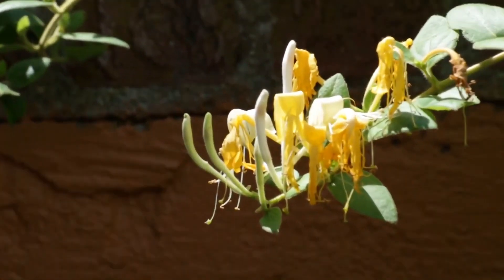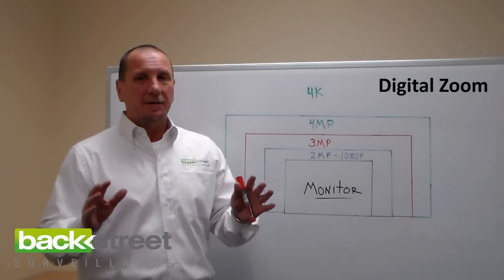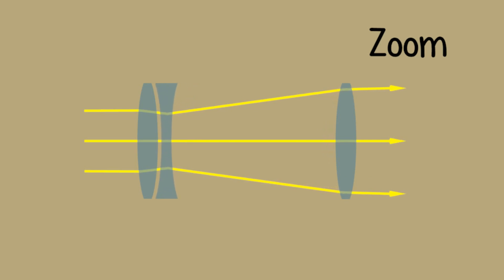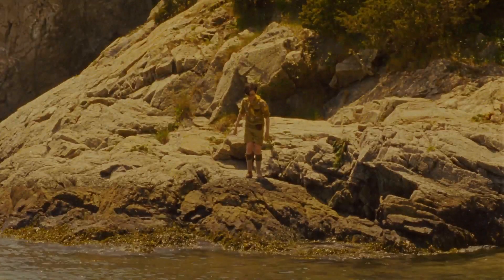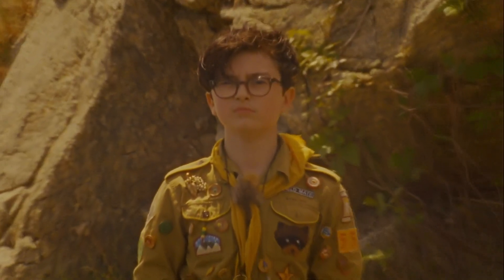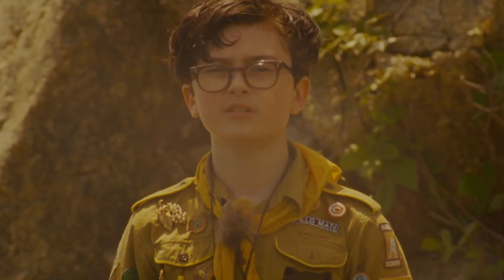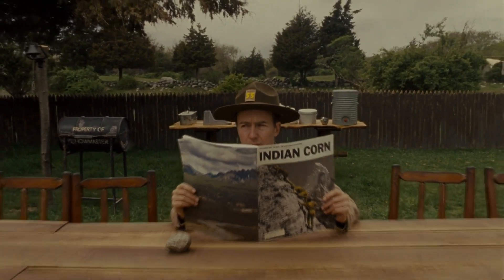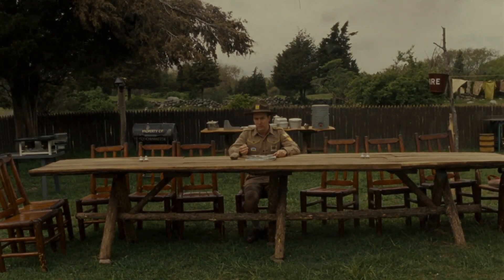The One Shot Directors Always Hate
When blocking a scene, much focus is on where to move the camera. Do you put it here or there? What kind of lens do you want? Will there be any movement? Ultimately, every cinematographer wants to know: What kind of shot do you want?

But what about movement not of the camera but of the lens? What about including the strangest of choices and the seemingly only word you rarely dare mention when explaining what you want from a shot…a zoom?

As silly as it sounds and as basic as the action, zoom is rarely seen in movies and television shows. I’ve been in film courses and cinematography lessons where the teacher, after explaining almost all of the camera's features and what kind of shots we should take, has said that the zoom is seldom done or needed, which might be why we don’t see it that often today.

But why? What about the zoom makes it so controversial or unappealing to directors and cinematographers? This is my video explaining why.

Special thanks to hannachi dhafer and chemin davide for their videos capturing zoom shots in cinema, which are referenced here in this video.

These include the lovely people “Matthew McKinley", "Adam McCarter", "FloNess" and "ThatEvilCanadian” at the time this was made.

What is a Camera Zoom?

Digital zoom is a method of decreasing the precise angle of view of a digital photograph or video image. It is accomplished by cropping an image down to an area with the same aspect ratio as the original, and scaling the image up to the dimensions of the original. The camera's optics are not adjusted. It is accomplished electronically, so no optical resolution is gained. Digital zooming may be enhanced by computationally expensive algorithms which sometimes involves artificial intelligence.

In cameras that perform lossy compression, digital zoom is preferred to enlargement in post-processing, as the zooming may be applied before detail is lost to compression. In cameras that save in a lossless format, resizing in post-production yields results equal or superior to digital zoom.

Lower-end camera phones use only digital zoom and do not have optical zoom, while many higher-end phones have additional rear cameras, including fixed telephoto lenses that allow for the simulation of optical zoom. Full-sized cameras generally have an optical zoom lens, but some apply digital zoom automatically once the longest optical focal length possible has been reached. Professional cameras generally do not feature digital zoom.

An optical zoom camera can be zoomed to its optical limit, and further zooming is sometimes allowed by digital zoom. Digital zoom uses the centre area of the optical image to enlarge the image. By reducing the image size, digital zoom occurs without image deterioration of the output image, and some cameras have a "not-deteriorated image" mode or an image deterioration indicator.

Some camera firmwares store lossily digitally zoomed images with accordingly reduced dimensions (width and height) rather than upscaling it to the original raster resolution. The benefits are reduced file sizes and the ability to calculate the zoom level from the image's dimensions, if not included in its meta data.

Cameras may have an intelligent zoom feature that allows an additional magnification of 2.0× on top of its optical zoom. Many cameras have 2 options: 1.4× and 2.0×. The intelligent zoom only uses the centre of the image sensor and does not interpolate the original resolution, so the resulting image quality is good in reduced resolution.

Hybrid zoom is a concept used in smartphones that takes advantage of optical zoom, digital zoom, and software to get improved results when zooming in further than the lens' physical capabilities. Smartphones with optical zoom have lenses with 3× or 5× magnification. Trying to zoom in further than this limit may result in loss of quality as the camera switches to digital zoom, though hybrid zoom may mitigate this.

Photographers can purposefully employ digital zoom for the characteristic low-fidelity appearance of the images it produces. The appearance of poor quality in photographs can be intentionally used to imply carelessness on the part of the photographer and a sense of candidness in the photograph.

And if you’re still reading this – hello.